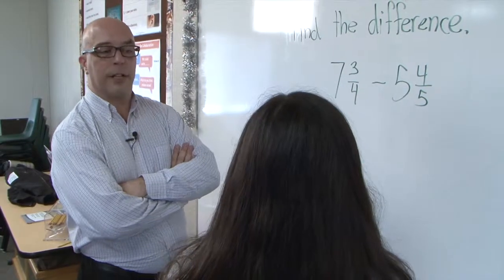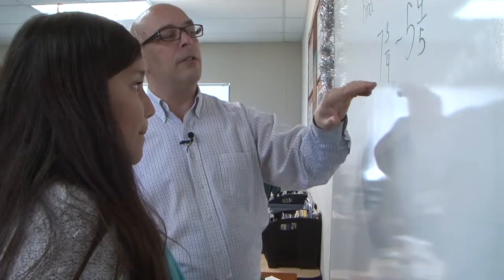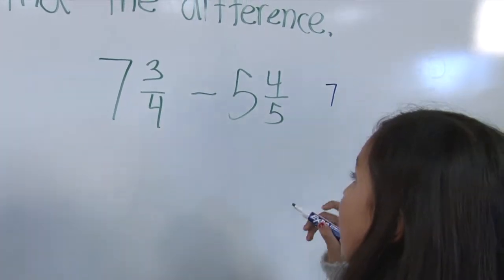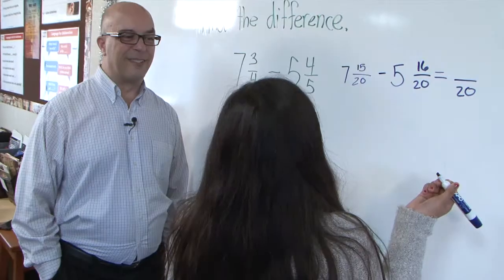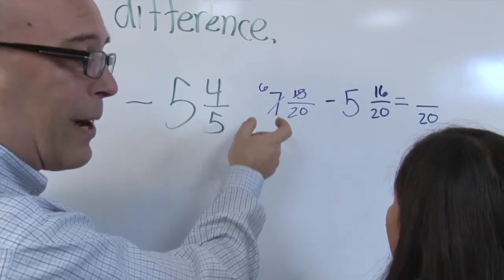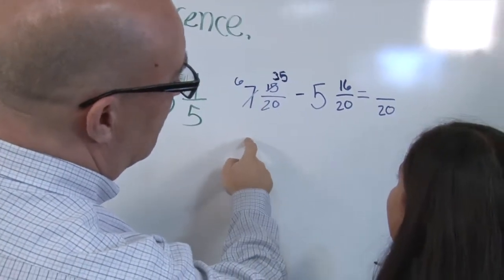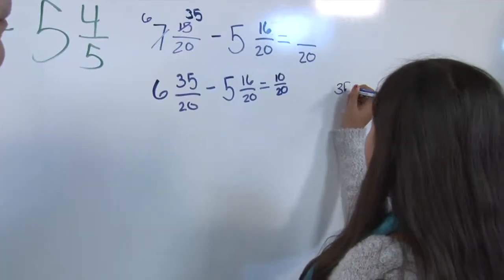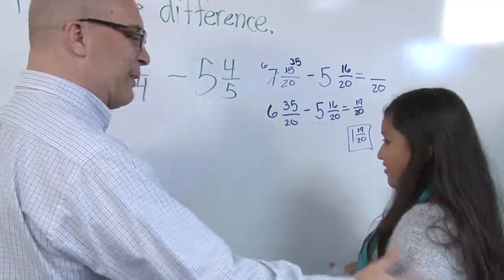IN YOUR CLASS - Sequoia Elementary #3: NEVEAH